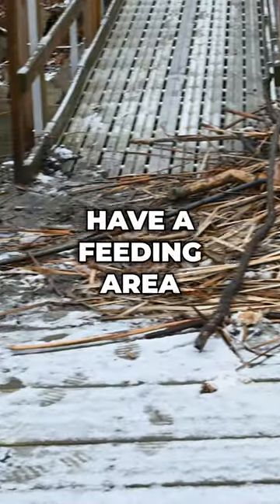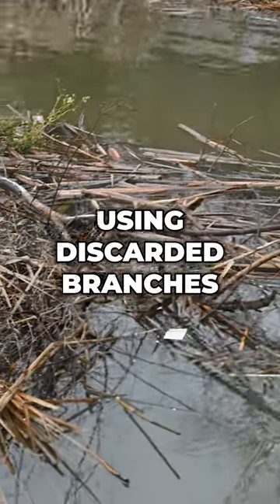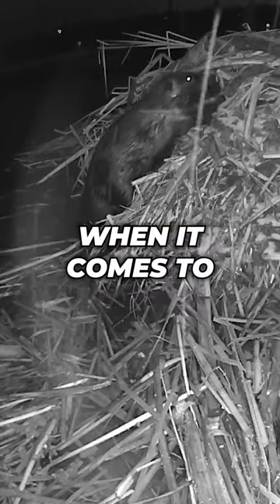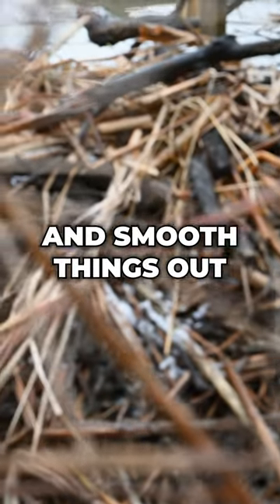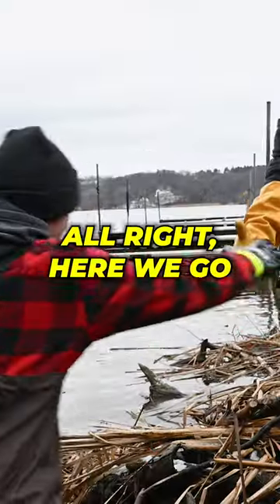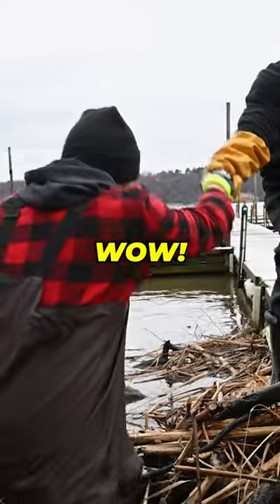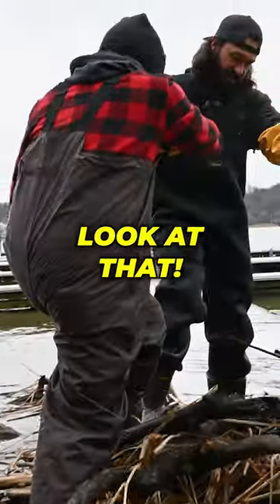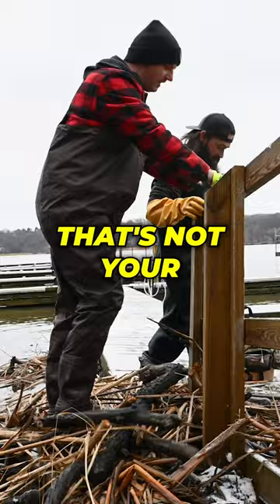Quick Look | Well-Built Beaver Lodge 🦫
Did you know that next to humans, beavers do more to alter their environment than any other creature?

This lodge we came across is incredibly well built!